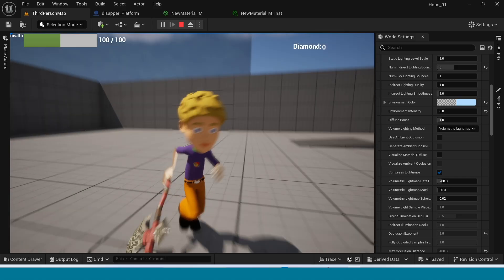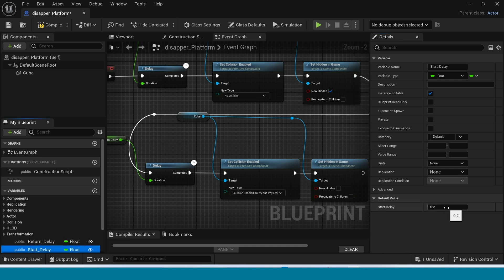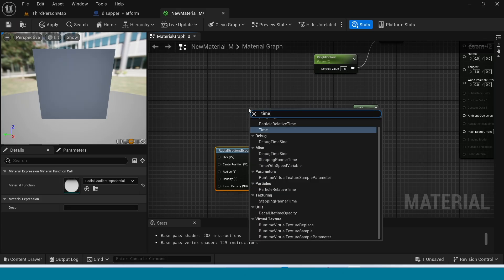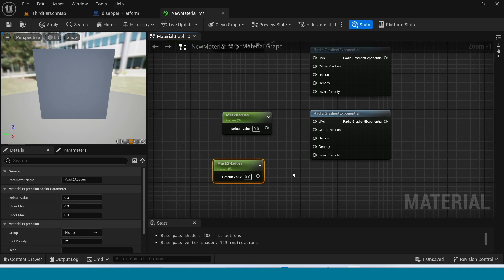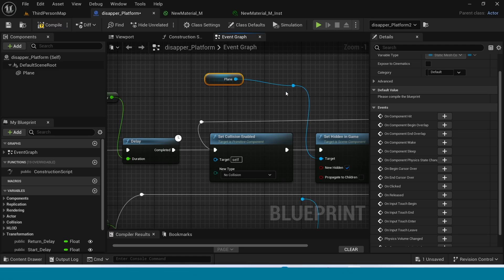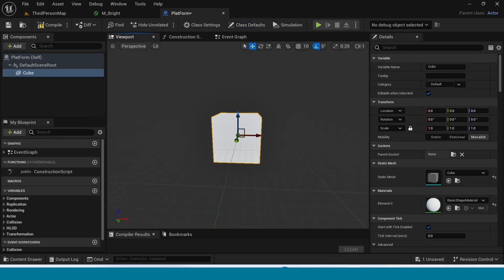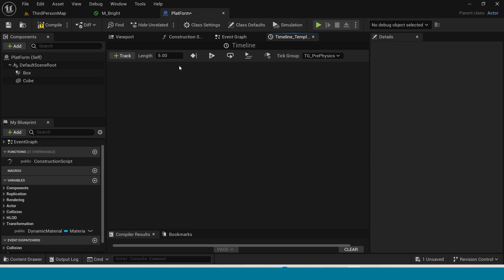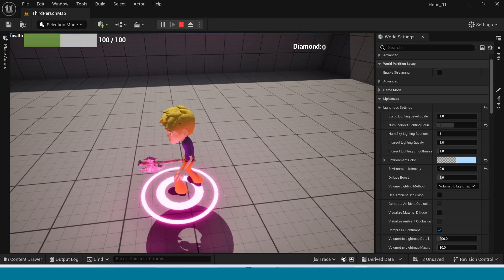Disappearing & Appearing System Blueprint Unreal Engine 5.4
A quick and easy Tutorials on how to make Two types Of Disappearing Platforms Unreal Engine 5.4